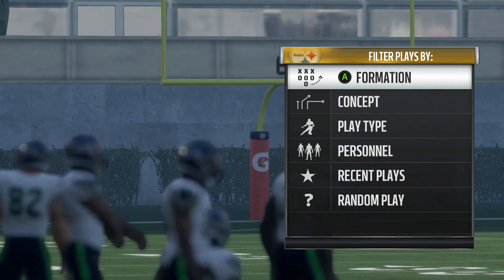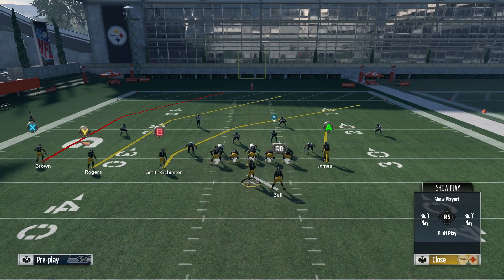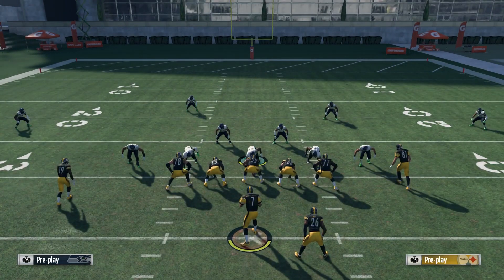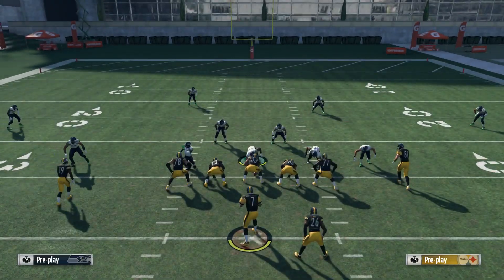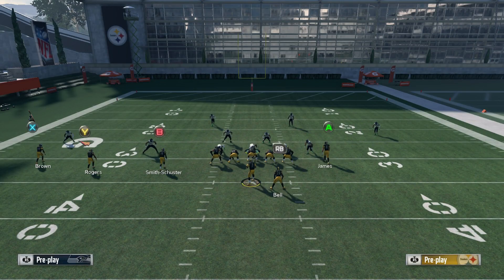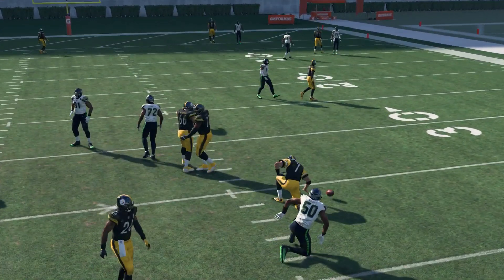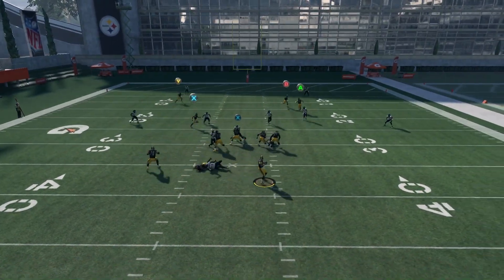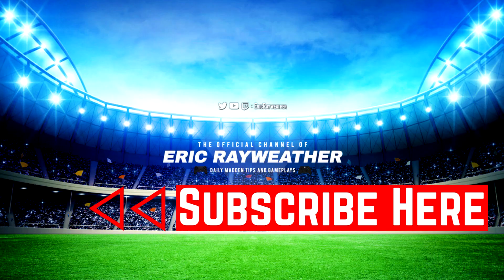Pro Level Madden 18 Money Play - This Route Cheats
In this Madden 18 tips video, I'll be showing one of the best money plays in Madden NFL 18 Club Series. This is not an offensive scheme, but one of the top plays you can build around. If you want to know how to be good and how to get better at Madden 18, look no further. For more Madden tips, strategy, tutorials & more, follow the channel!